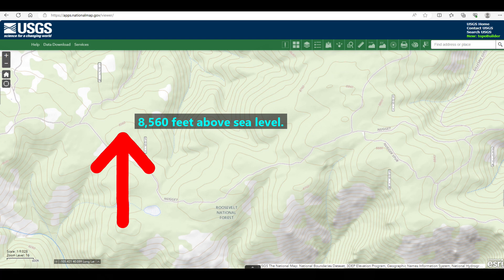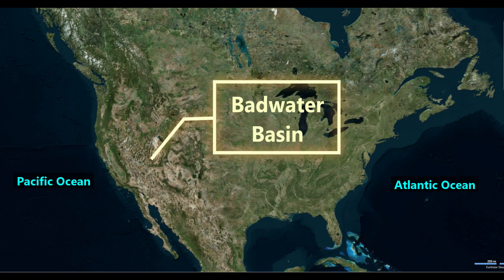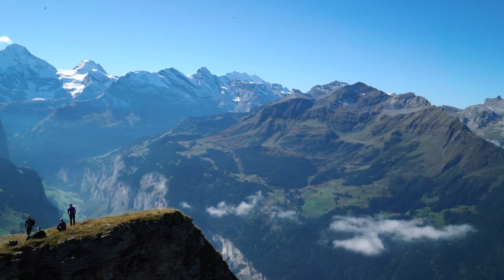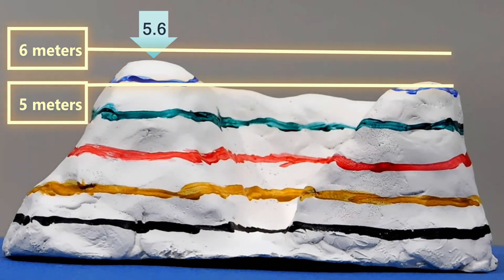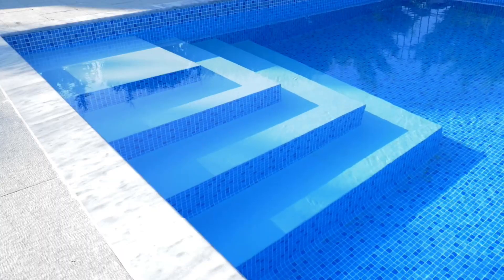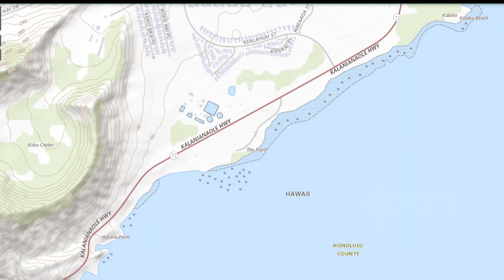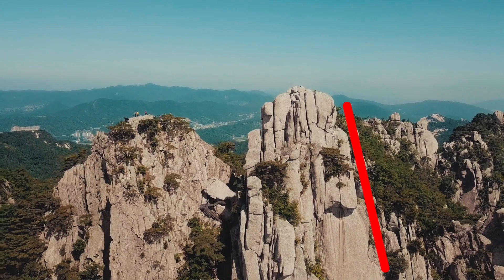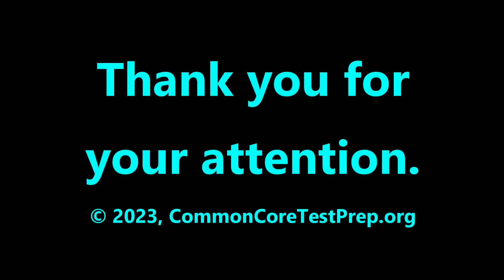Intro To Contour Lines Part 1, for Middle School students and older. NGSS 2-ESS2-2, 4-ESS2-2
This video is designed to help introduce Middle School students (or older students) to contour lines.

NGSS: 2-ESS2-2, 4-ESS2-2

You can download the free Science Video Worksheet that we made for this video at the following

- timestamps -
00:00 - Start
00:50 - Question 1
01:34 - Question 2
02:26 - Question 3
03:25 - Question 4
03:41 - Question 5
04:27 - Question 6
06:13 - Question 7
06:45 - Question 8
08:21 - Summary
08:30 - Educational Resources

Credits:
For Sea level sign that is above the land: by Qlf247

Best wishes,
The staff at Test Prep LLC